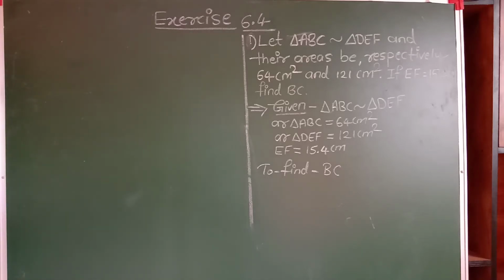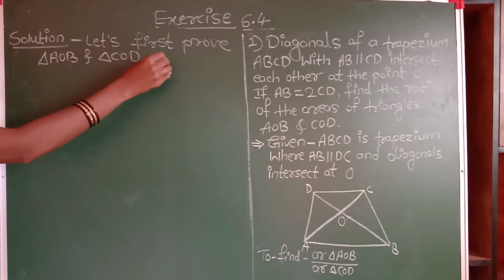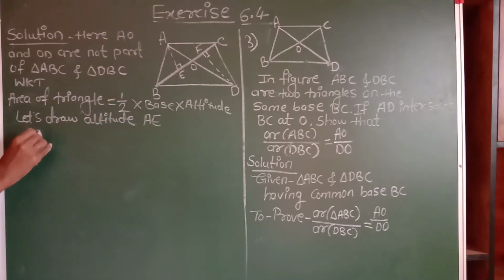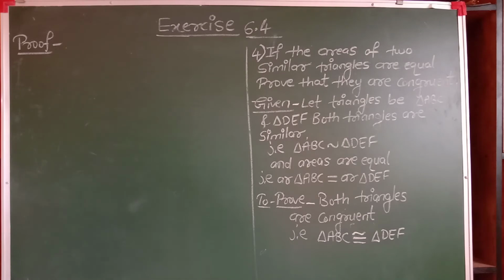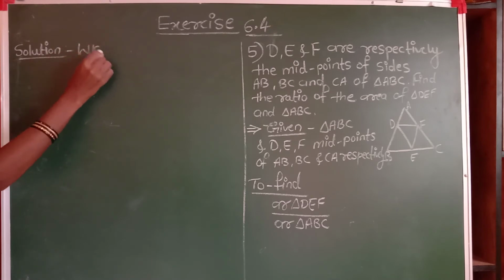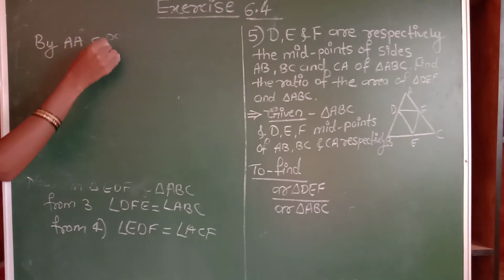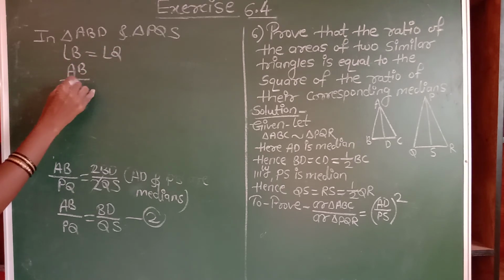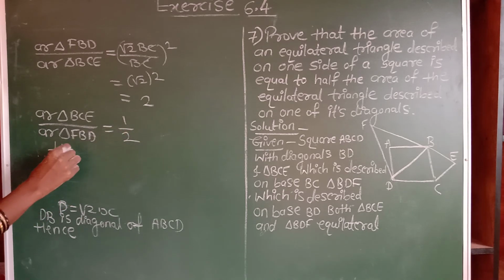Class- 10th || NCERT Maths || Chapter-6 Triangles || Exercise 6.4 solution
NCERT maths || Class 10th|| Chapter-6 Triangles,  exercise 6.4 complete solution. Exercise 6.4 Q.No.1 to Q.No 7.